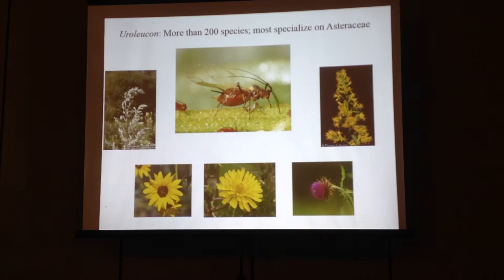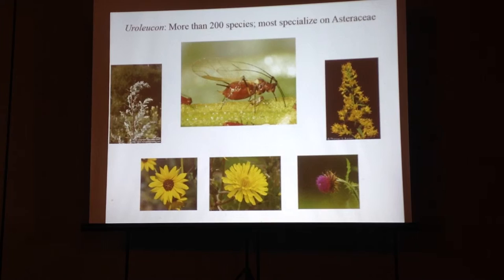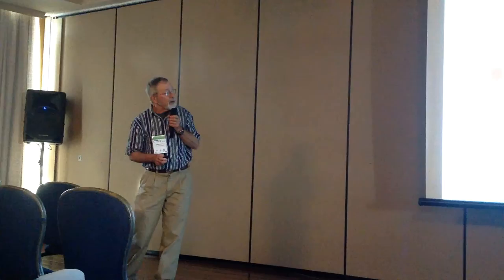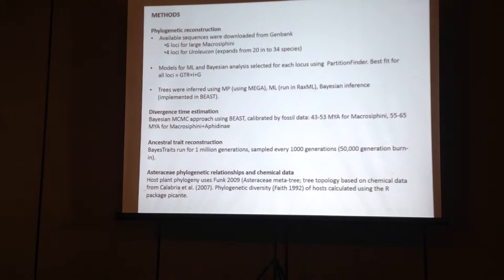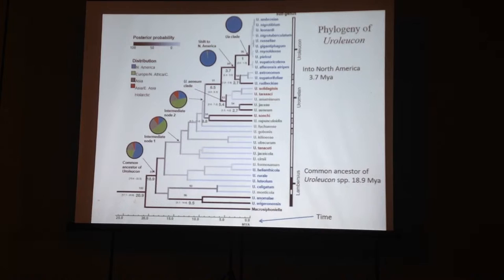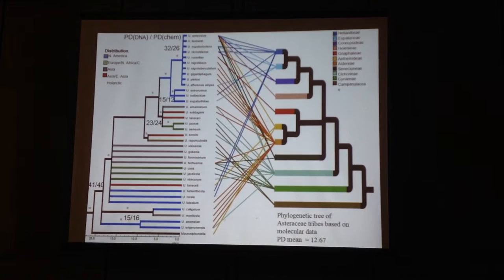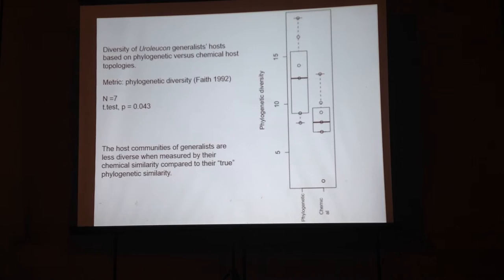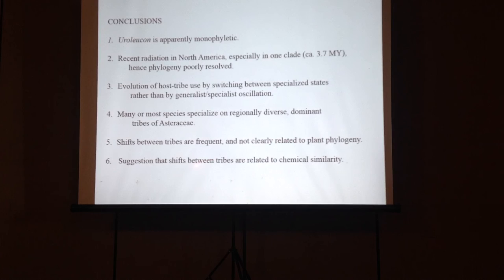Futuyma: Phylogeny, biogeography and evolution of host associations in Uroleucon aphids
Presentation by  Douglas J. Futuyma